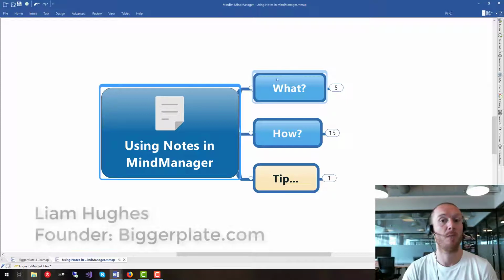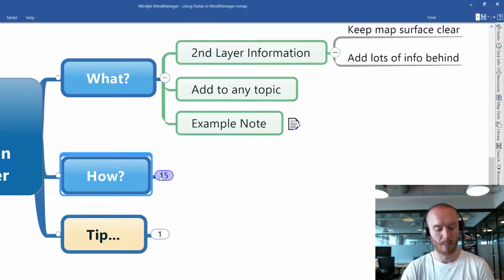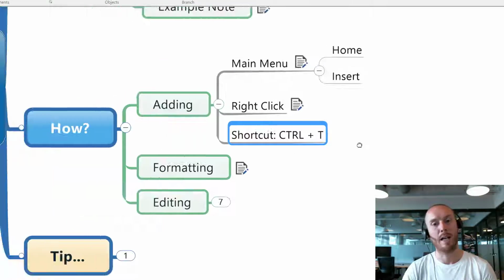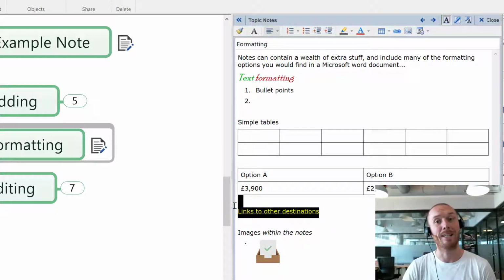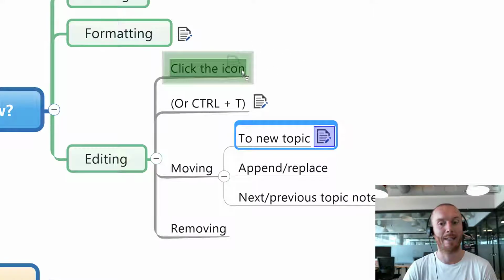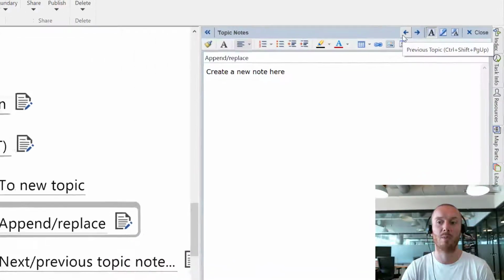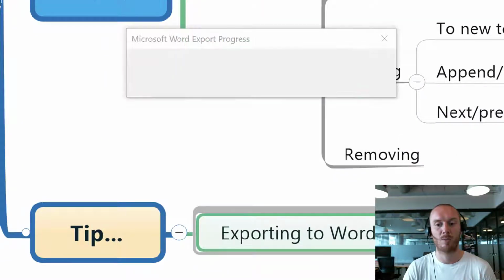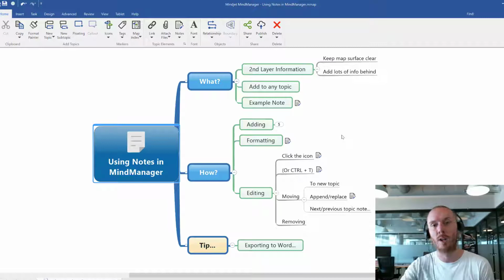MindManager Tutorial - Using Notes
In this tutorial, we show you how to add, edit and make great use of the Notes feature within MindManager, which can help you add an extra levels of information to your mind maps, whilst keeping the surface level clear and manageable!